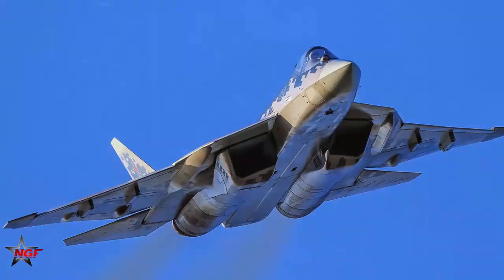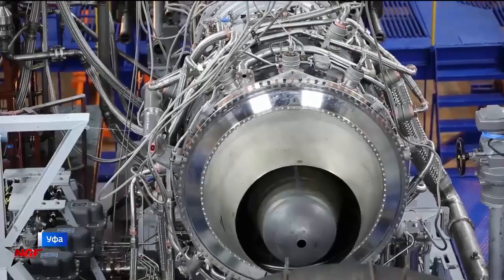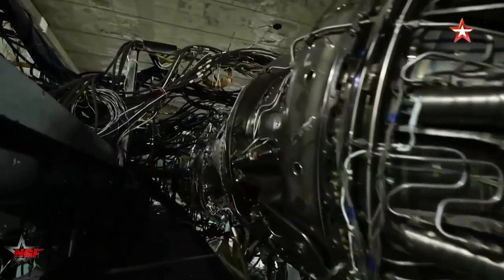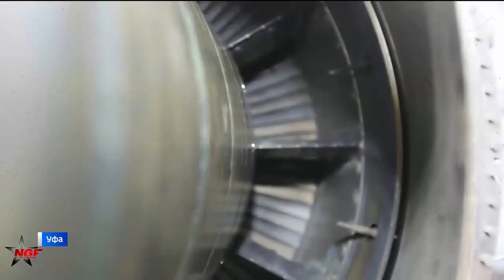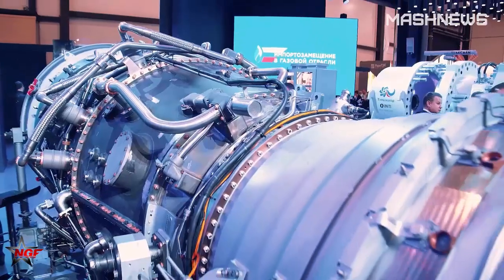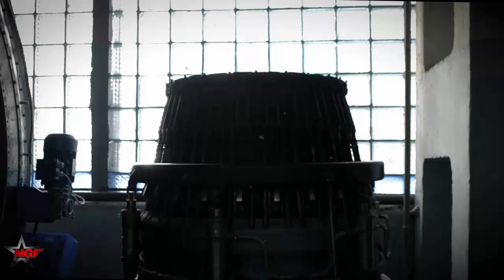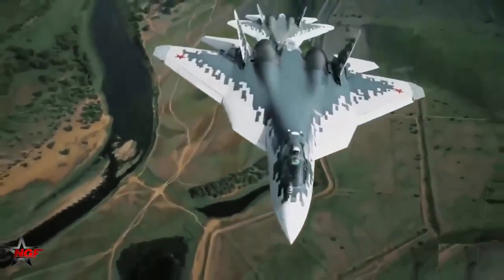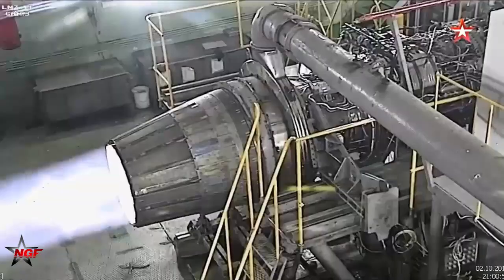Russia displays the 5th-generation AL-51 engine powering the new build Su-57s at the Zhuhai Airshow.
The Russian Federation has decided to send to China the engine that drives the newly built fighters – AL-51. At least according to Chinese sources, the engine is located in China. The AL-51 engine, showcased here at the Zhuhai Airshow, represents one of Russia’s most advanced achievements in aerospace engineering, designed to meet the demands of fifth-generation fighter aircraft like the Su-57.